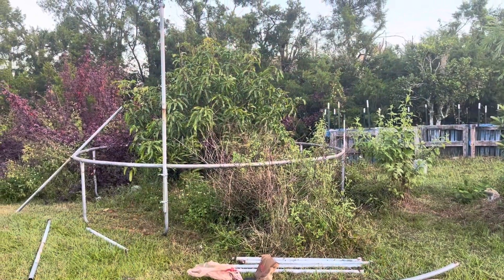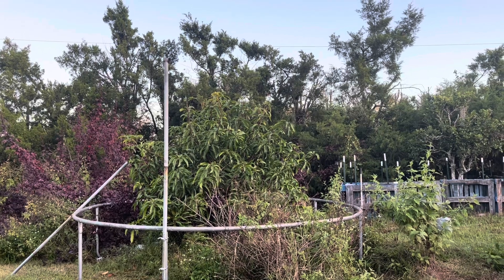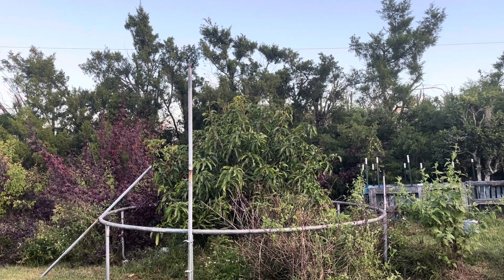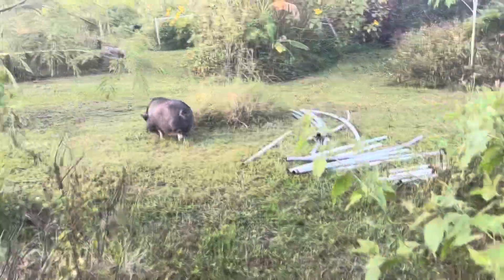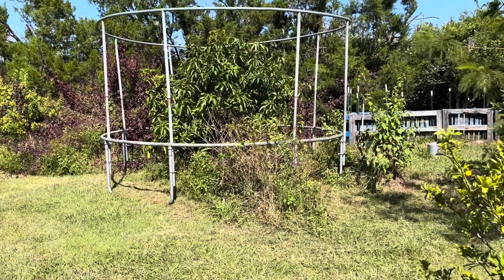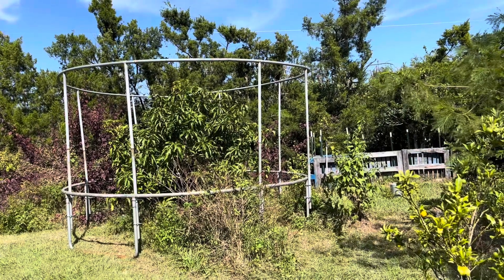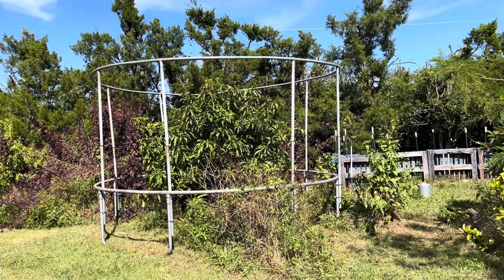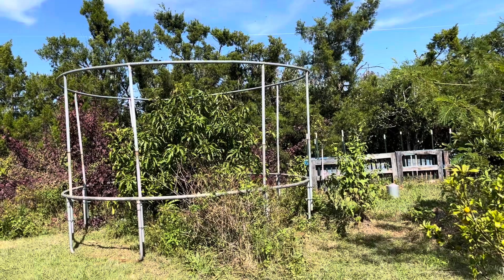Free frost protection for mango tree recycling trampoline